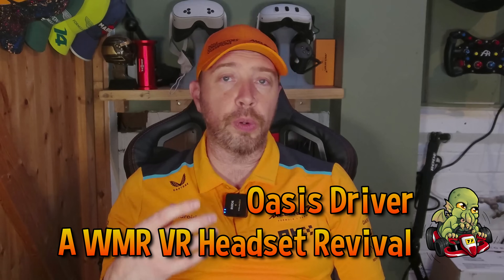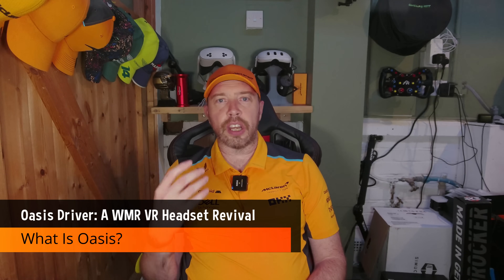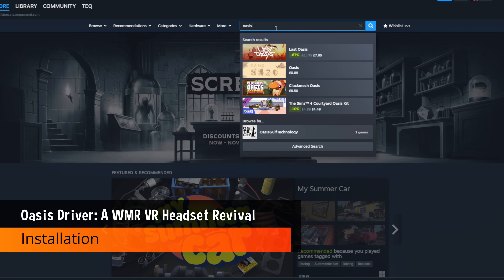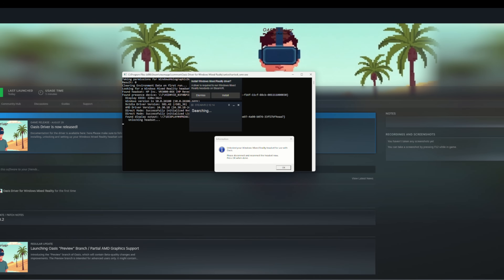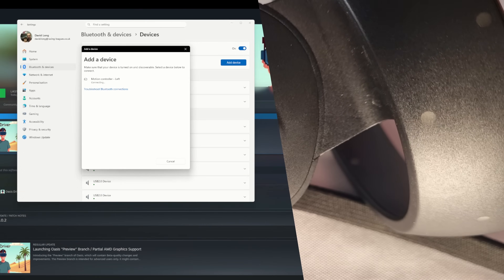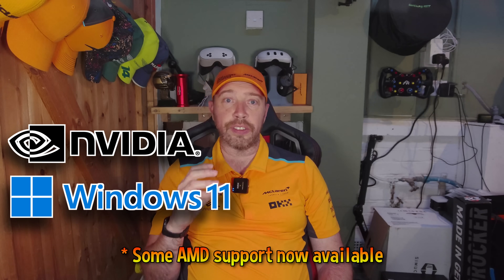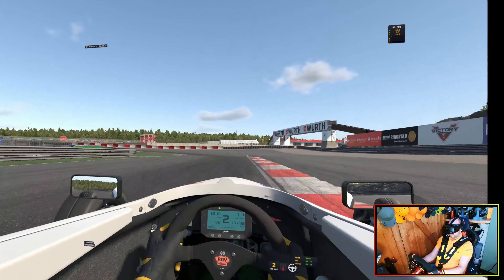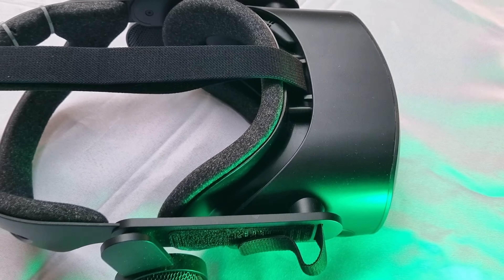Budget VR Sim Racing is Back! Reviving WMR with the Oasis Driver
Discover how the HP Reverb G2 and other Windows Mixed Reality headsets are making a comeback thanks to the Oasis Driver—a community-built solution that bypasses Microsoft’s discontinued Mixed Reality Portal and integrates directly with SteamVR.

In this video, we walk through the installation, performance, and limitations of Oasis on Windows 11 with NVIDIA GPUs. You’ll see how easy it is to get up and running, and why these once-premium headsets are now one of the best bargains in PCVR. From crisp visuals to responsive tracking, the Reverb G2 proves it still has plenty of life left—especially when paired with modern software support.

Whether you’re looking to revive old hardware or dive into VR on a budget, this guide shows how Oasis breathes new life into WMR. Plus, with SteamVR planning to adopt Oasis as the default driver, the future looks bright for second-hand headset owners.

🔧 Includes:
•  What Oasis is and how it works
•  Step-by-step install via Steam
•  Real-world performance test with the Reverb G2
•  Pros, cons, and why it’s worth considering in 2025